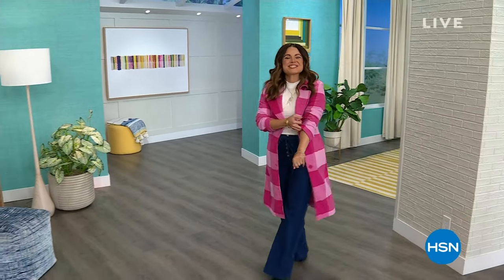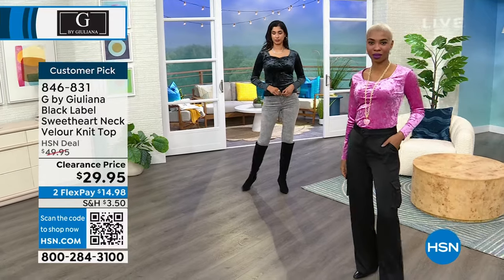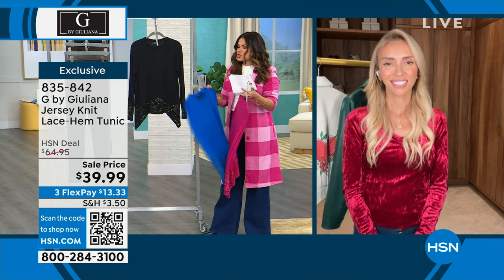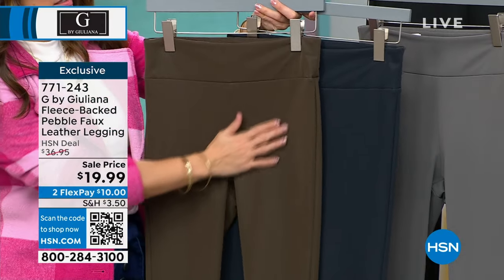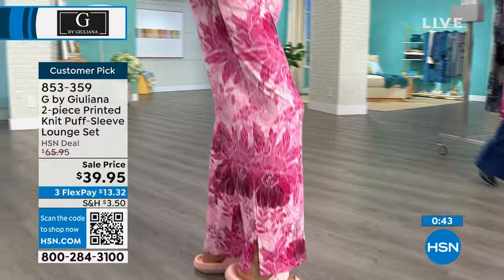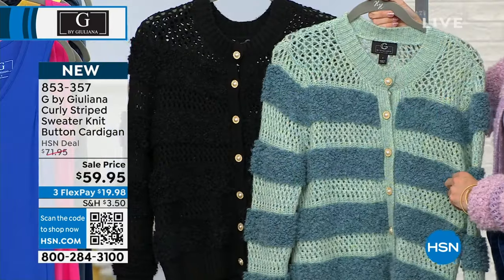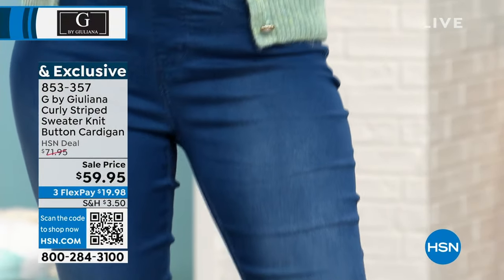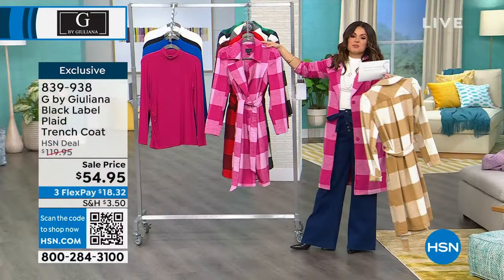HSN | G by Giuliana Rancic Fashions 01.21.2024 - 07 PM